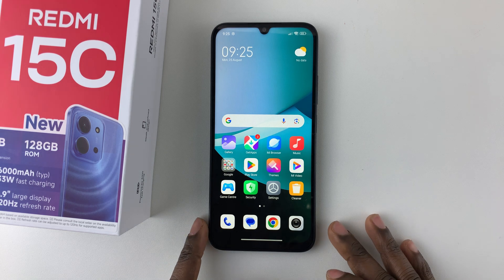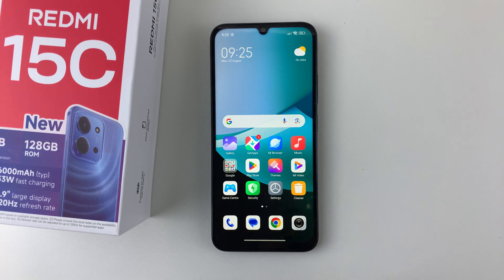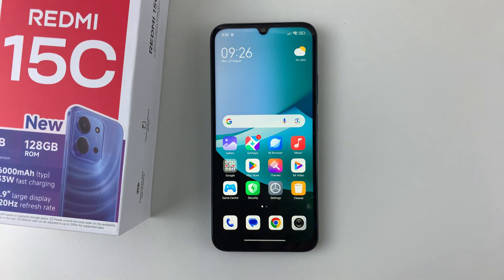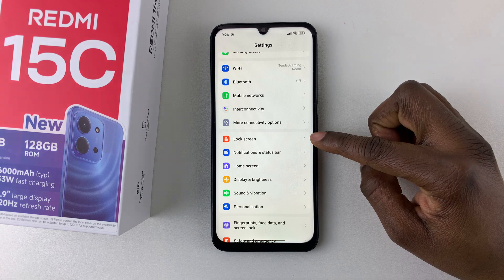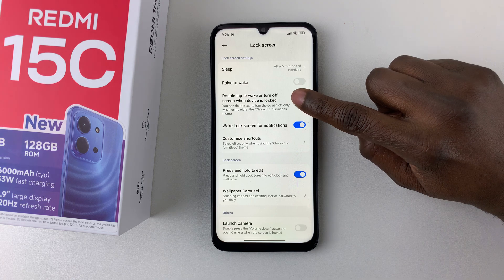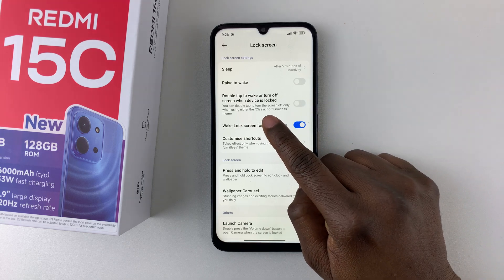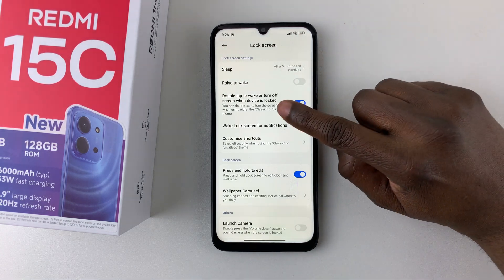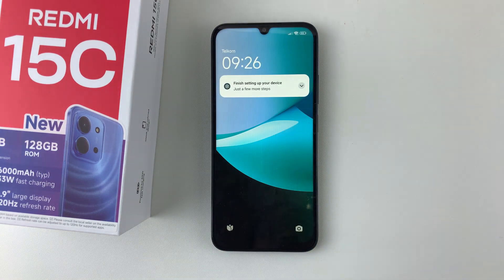Redmi 15C: How To Enable Double Tap To Wake Screen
Here’s how to turn on Double Tap to Wake screen on Redmi 15C. Learning how to actvate Double Tap to Wake screen on Redmi 15C will save time and improve convenience, and in this guide you’ll see the simple steps to activate it.

How To Setup Doube Tap To Wake Screen On Redmi 15C;

Open Settings.
Find the option Double Tap to Wake or Turn Off Screen When Device is Locked and enable it.

Redmi 15C

Cell Phone Tripod Adapter